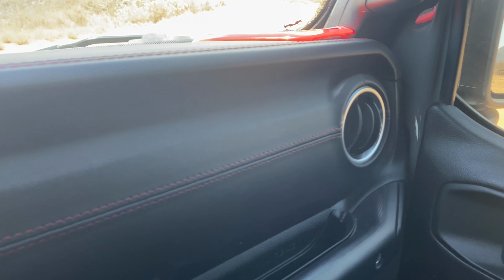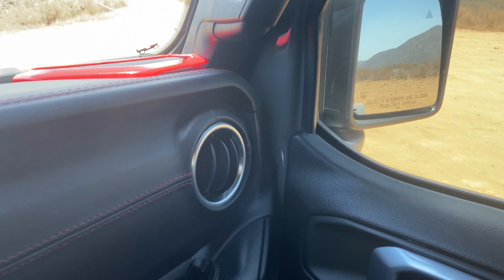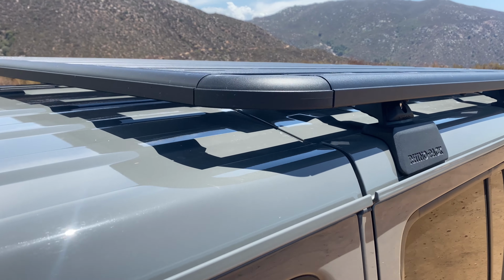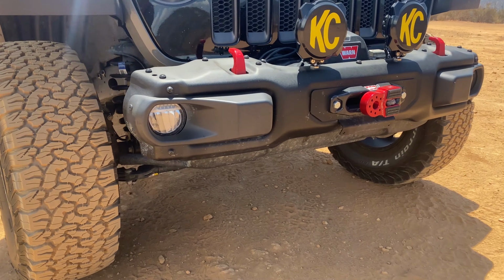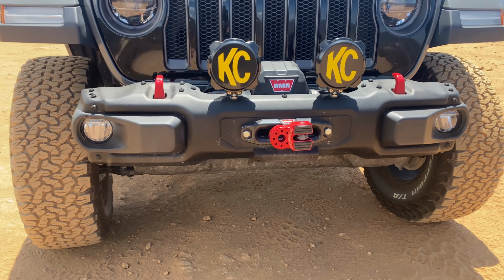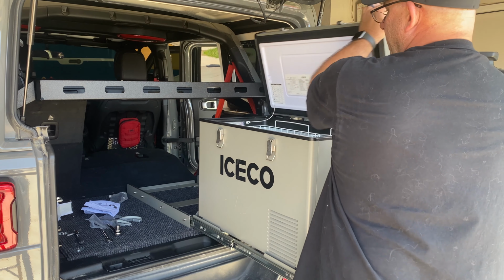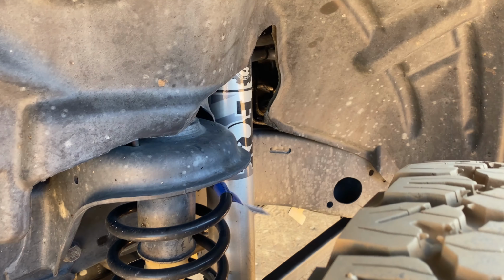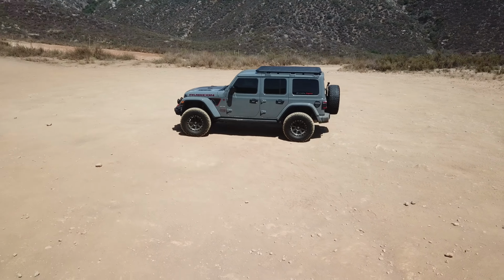RUBICON RECON EDITION OR EXTREME RECON PACKAGE AND THE 4 CYL 2.0 TURBO ENGINE...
What's the difference between the "Recon Edition" and the "Extreme Recon Package". We will talk about the two and then about the 4 calendar 2.0 Turbo engine. The goods and the bads if there are any.

"Out Muddin" By: Dirt Road Anthem  On ART LIST
"Rush Hour"   By: Fish Eye                   On ART LIST
"Xerces"         By: Ides of Spring         On ART LIST